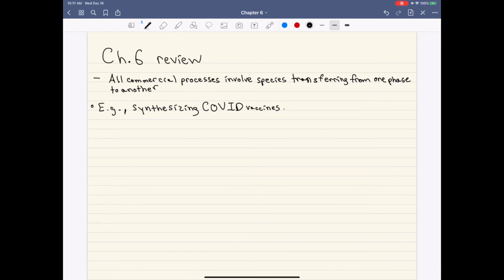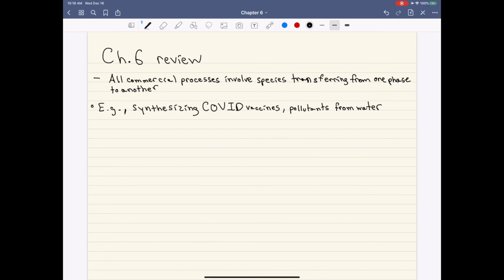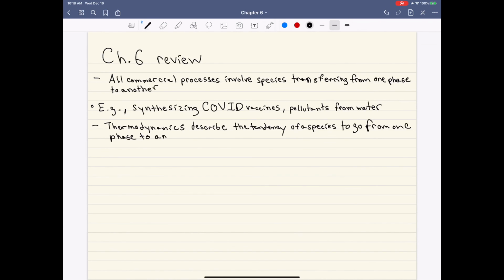16 Ch 6 Intro